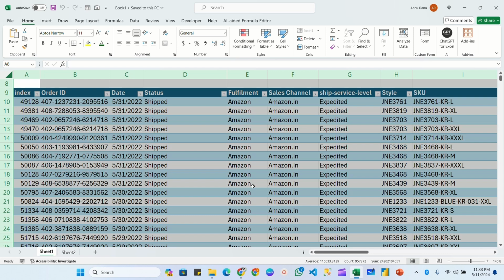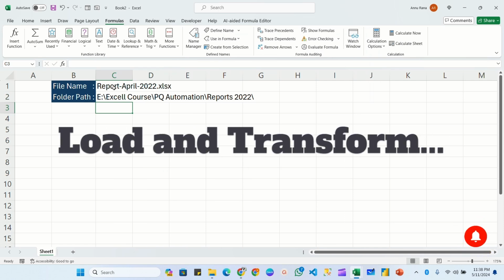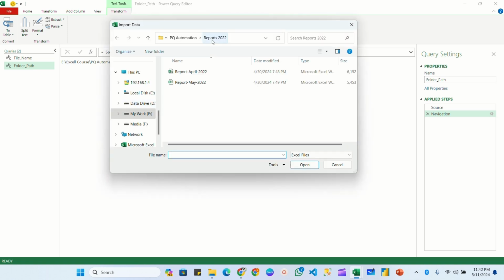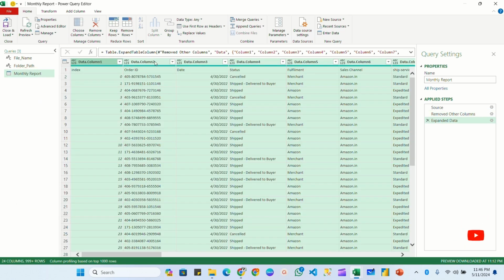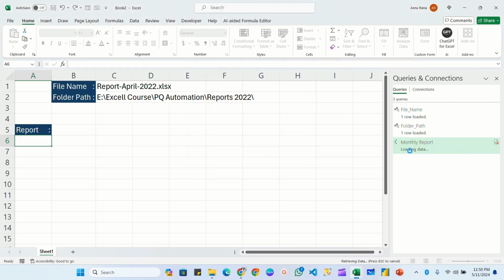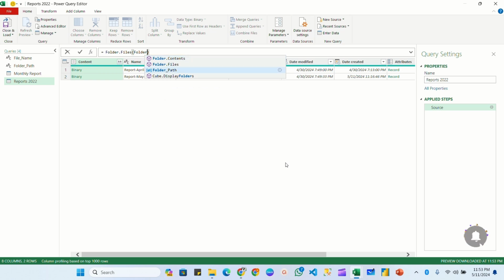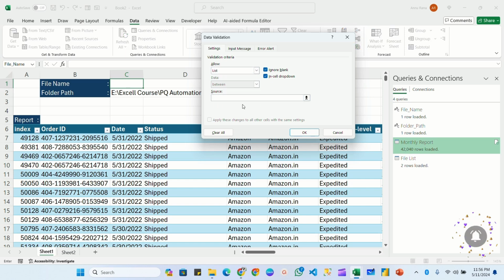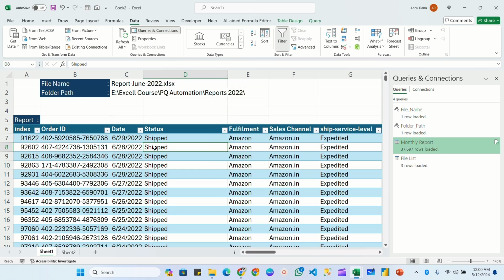Excel Power Query Tutorial: Load, Transform & Automate Data Like a Pro!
Lecture By: Annu Rana
In this video, we're diving deep into the world of Excel wizardry, revealing secrets that will revolutionize the way you handle data! 💼💡

Are you ready to unlock the power of Excel? Join us as we explore how to effortlessly load data from Excel files and folders, and then seamlessly transform it using the mighty Power Query Editor. 🚀 Whether you're a data enthusiast, analyst, or business professional, this tutorial is packed with invaluable insights to supercharge your productivity.

🔍 Key Topics Covered:
Loading data from Excel files and folders 📂
Transforming data using Power Query Editor 🔧
Step-by-step guide to automating the entire process ⚙️
Insider tips and tricks for maximum efficiency 💡